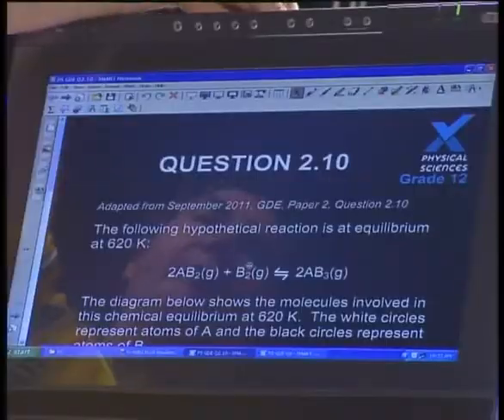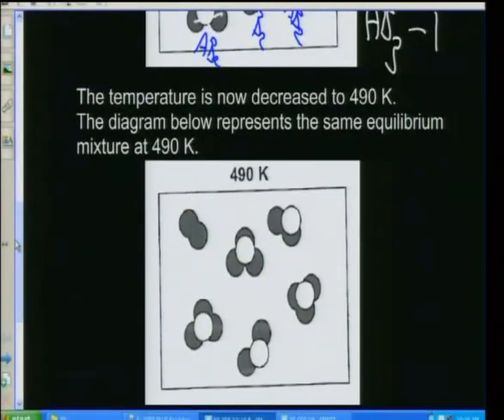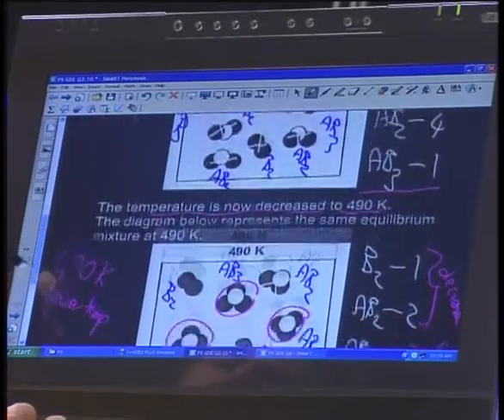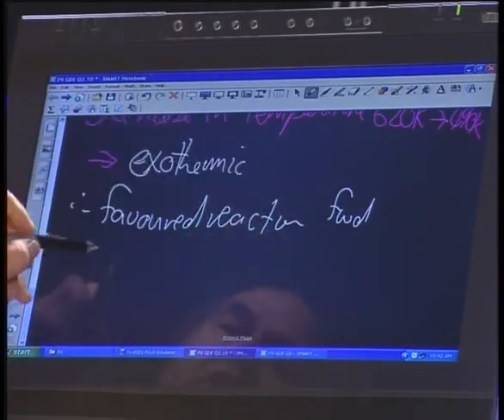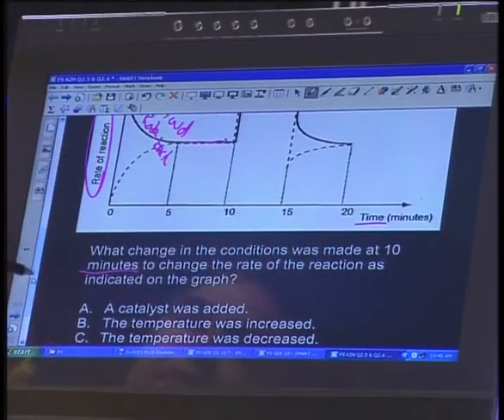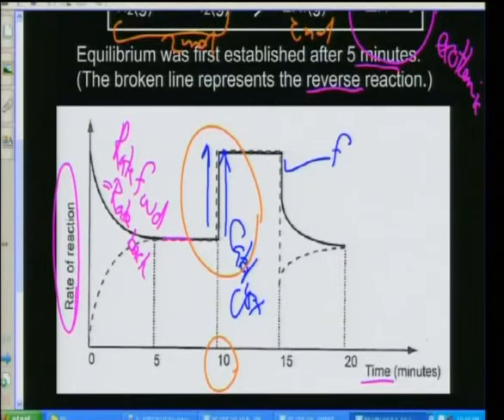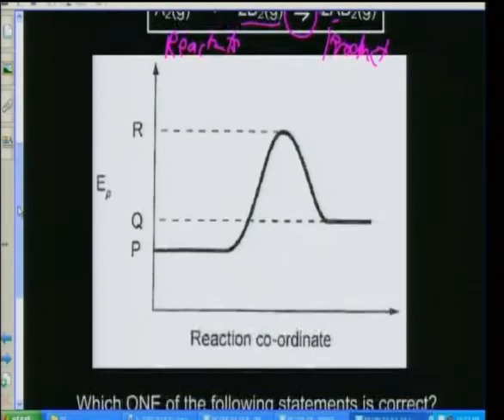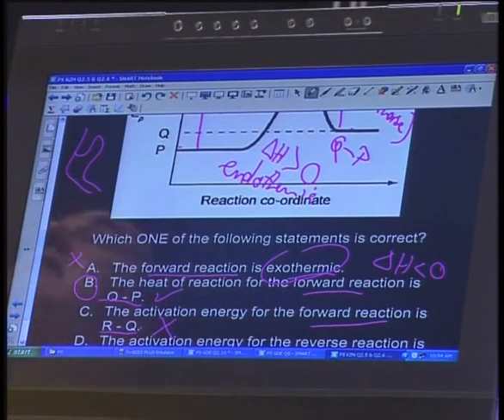Physical Sciences Paper 2 - Segment1 Live Rpt From 22 October 2011 (English)